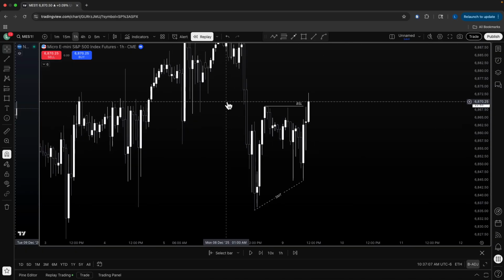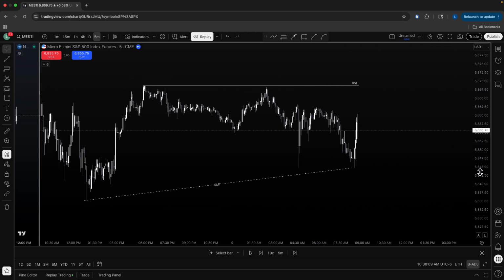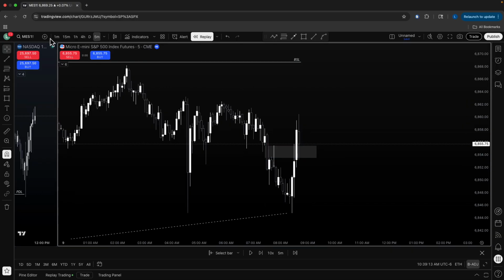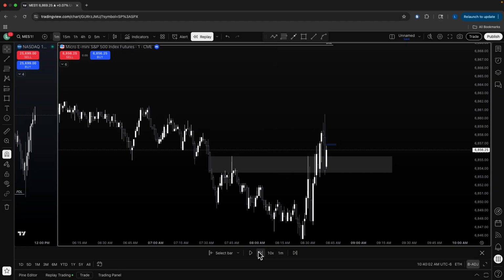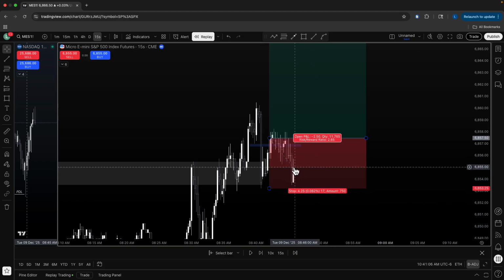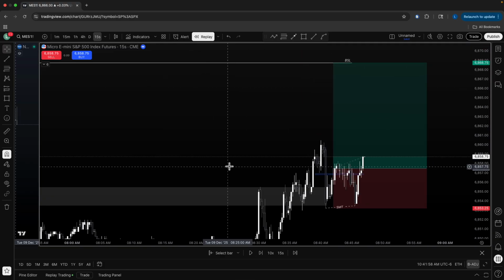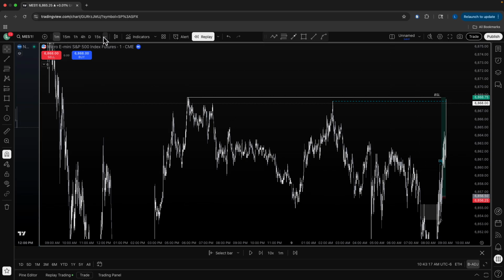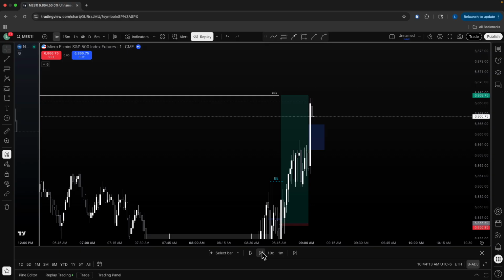TRADE RECAP (missed TP by a tick) Dec 9th